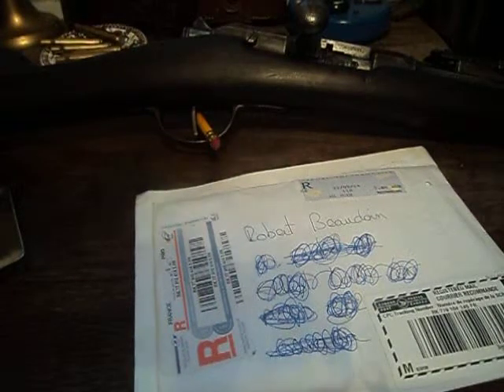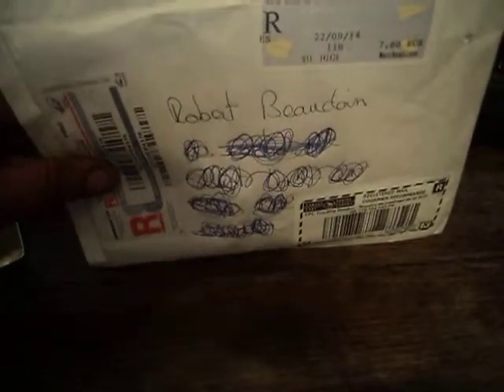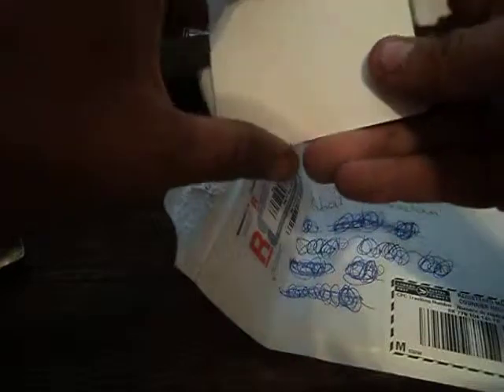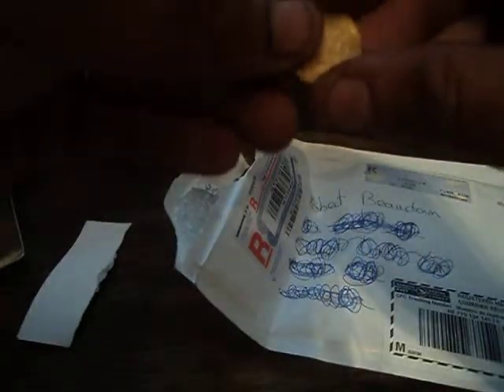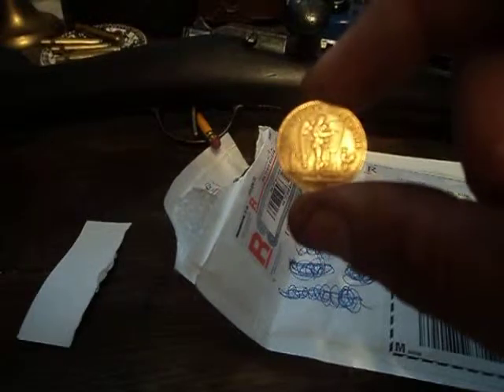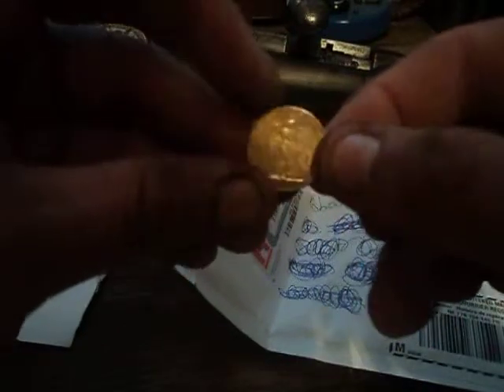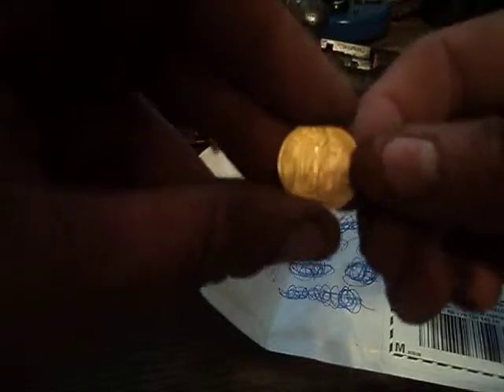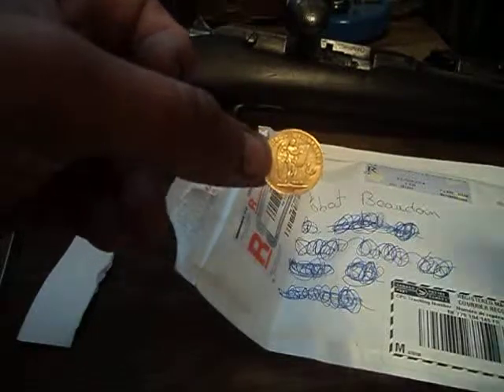20 Franc angel unboxing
After toiling in the mud and rain all day I come home to a exciting package from France.
This is my 1st 20 franc gold Angel, this one is from 1877 and I like it plenty.

The prices are right for those looking to start stacking small amounts of gold, a store of value since the beginning of civilization.